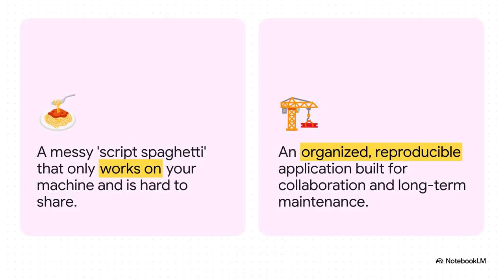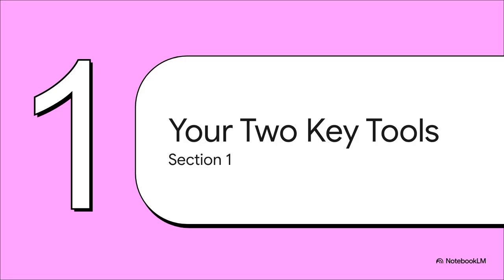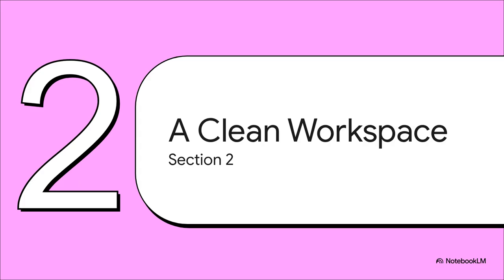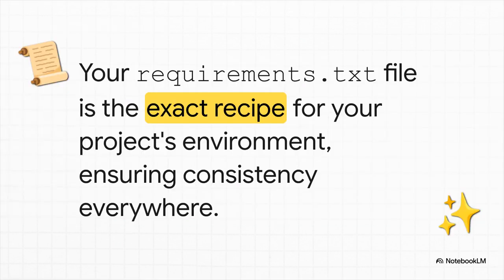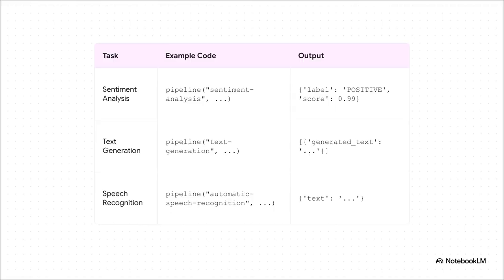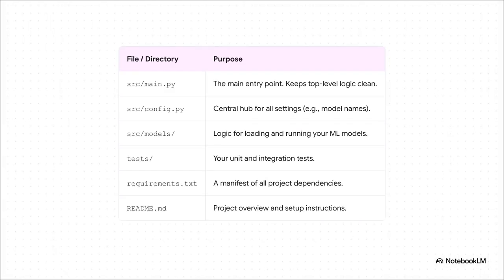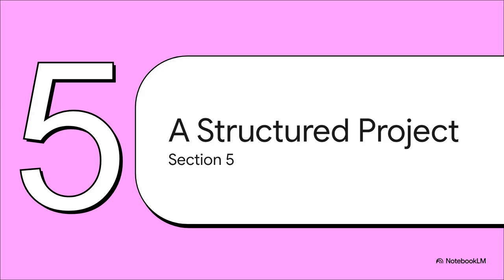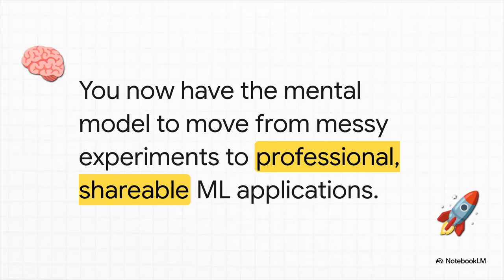허깅페이스 트랜스포머 실전 가이드 | 실험 코드→배포 앱 전환, 모듈화·버전 관리 총정리 [Python 프로젝트]